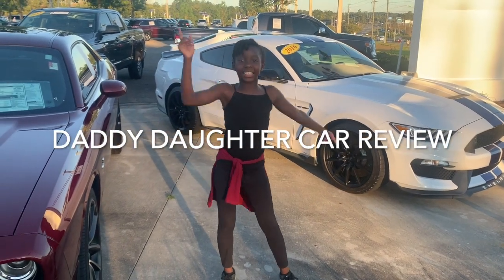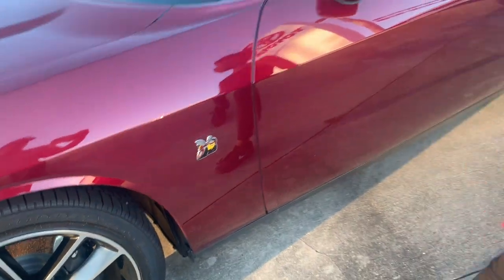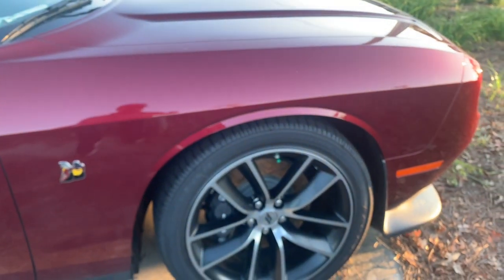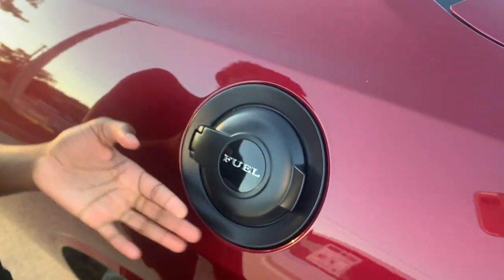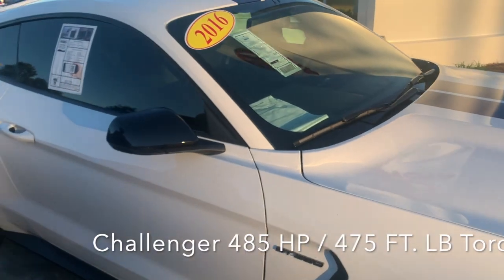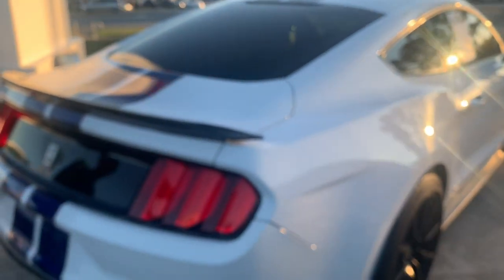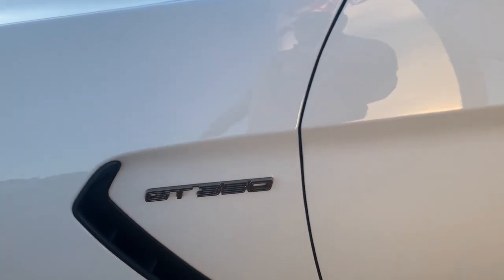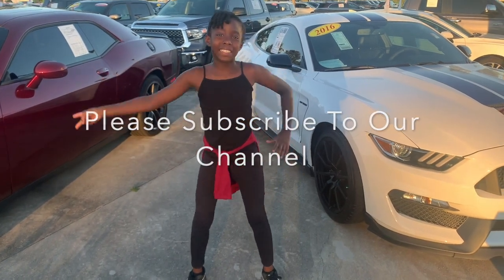2018 Challenger Scat Pack 392 Shaker or 2016 Shelby GT350 by Daddy Daughter Car Review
2018 Dodge Challenger R/T 392 Hemi Scat Pack Shaker 2dr Coupe
Engine: 6.4L 8cyl Horsepower 485 hp @ 6100 rpm
MSRP: $41,795
MPG: 14 city / 23 hwy

2016 Ford Shelby GT350 Mustang Specifications
Price: $48,690/$56,190 (base/as tested)
Engine: 5.2L DOHC 32-valve V-8/526 hp @ 7,500 rpm, 429 lb-ft @ 4,750 rpm.
Transmission: 6-speed manual.
Layout: 2-door, 2-passenger, front-engine, RWD coupe.
EPA Mileage: 14/21 mpg (city/highway)